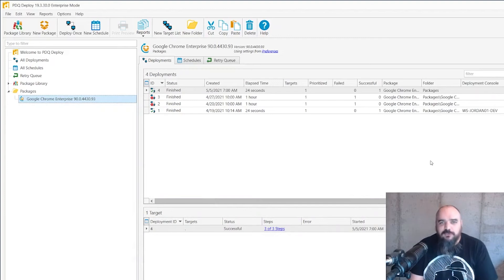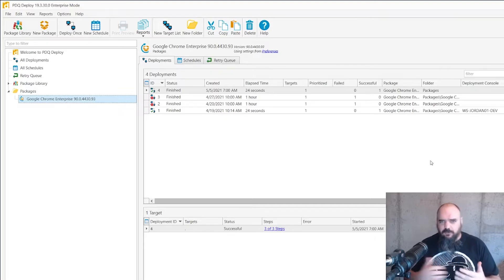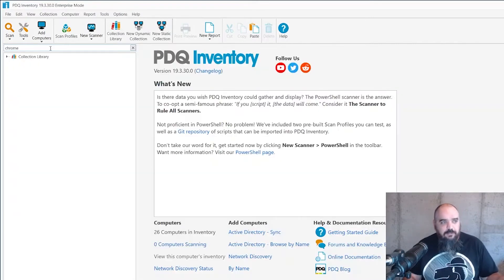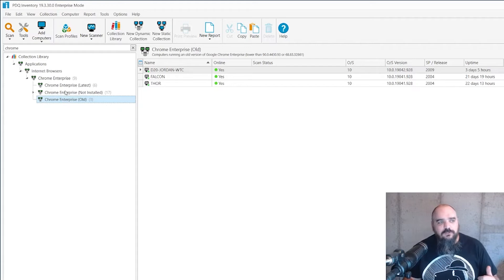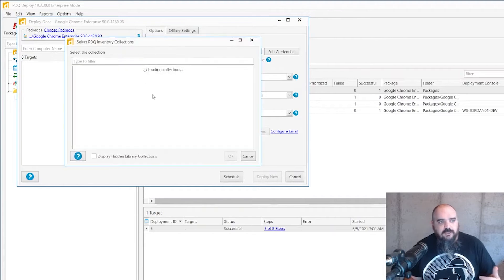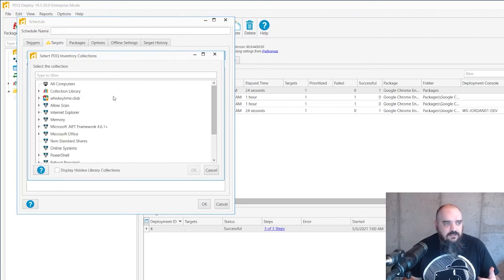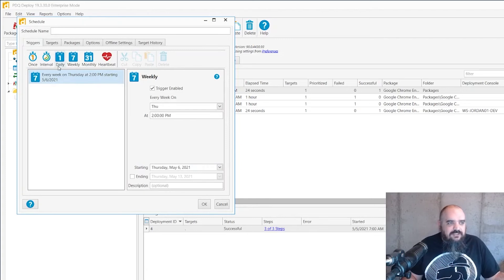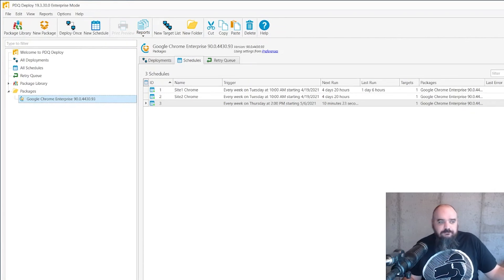Speed Up Your Deployments With PDQ Inventory And Precise Targeting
Thanks for bearing with our temporary webcam format while we wait for our new studio to finish building.